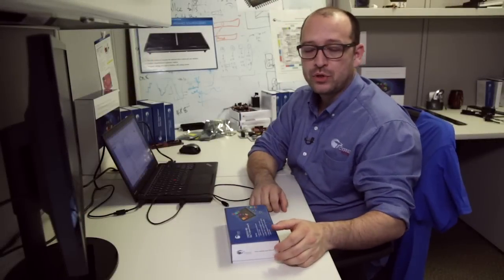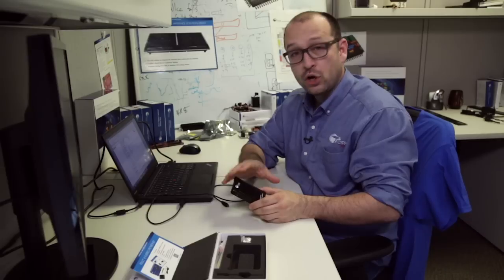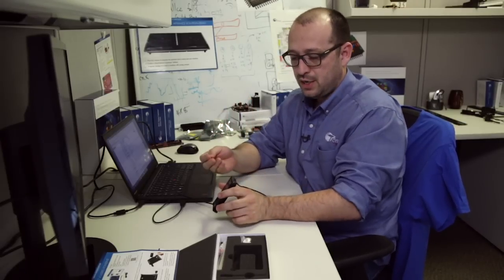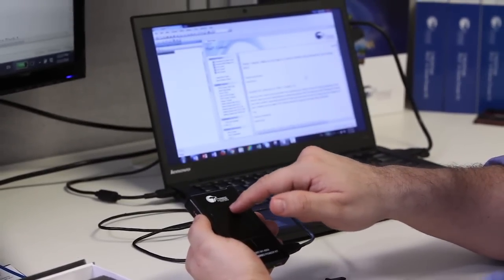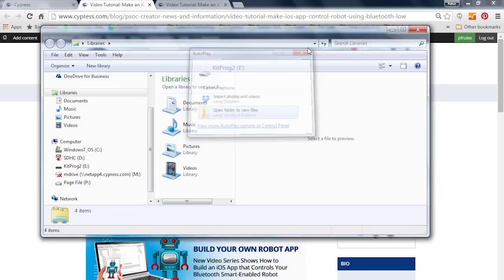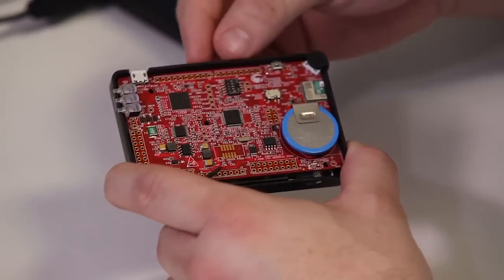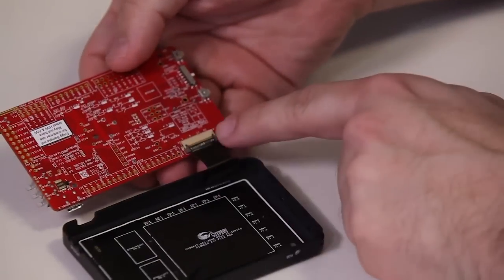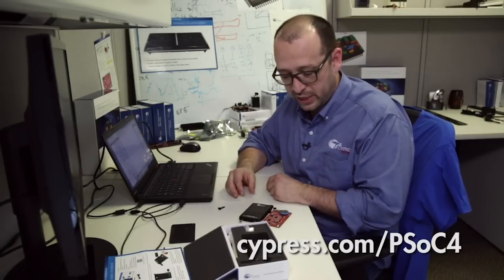New Cypress PSoC 4 S-Series Pioneer Kit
Learn about the new Cypress 32-bit ARM® Cortex®-M0+ PSoC® 4 S-Series Pioneer Kit.